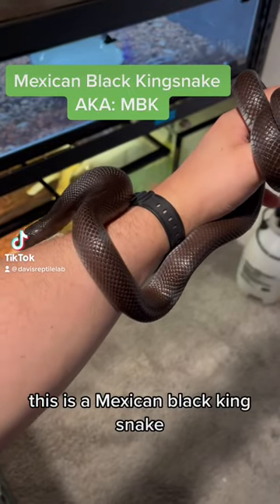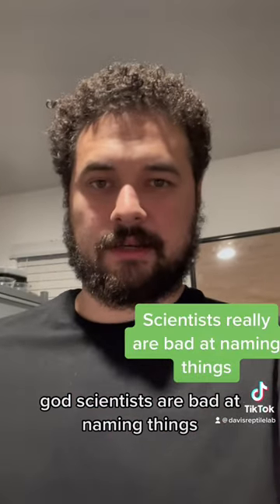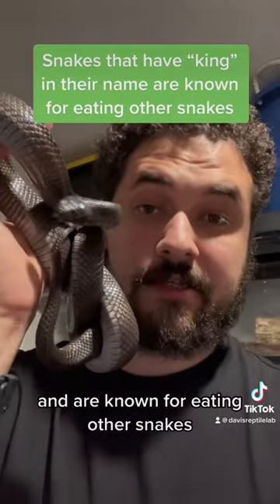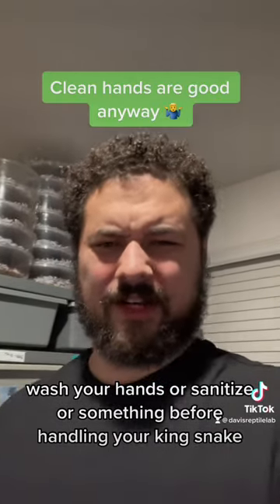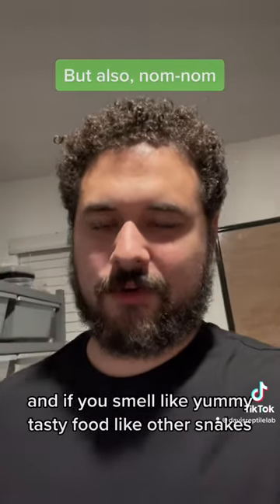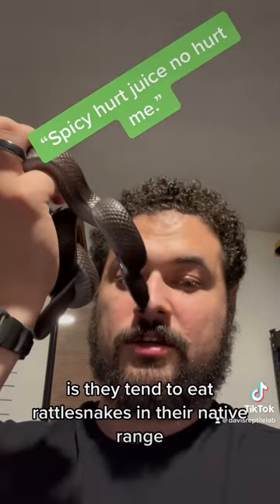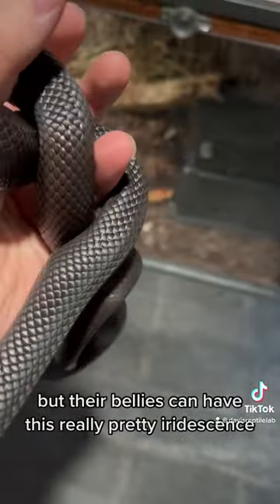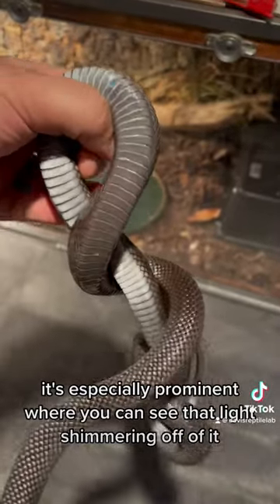Species highlight - Mexican black kingsnake 😍